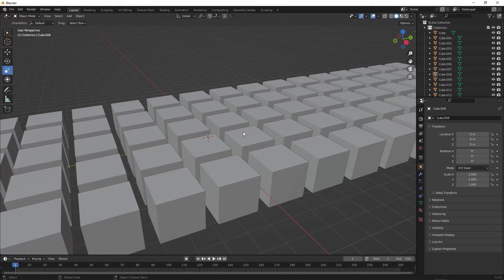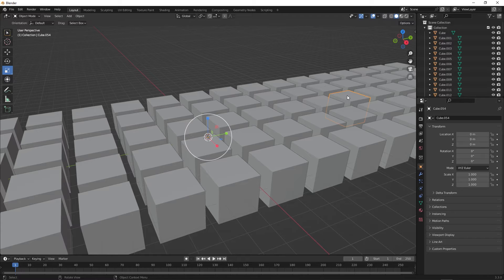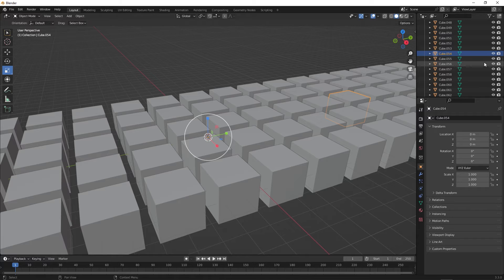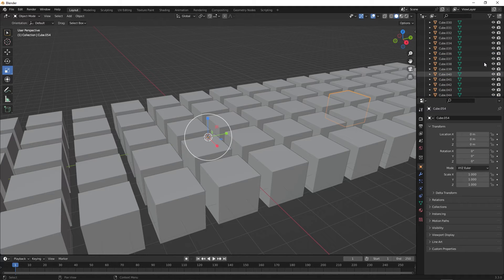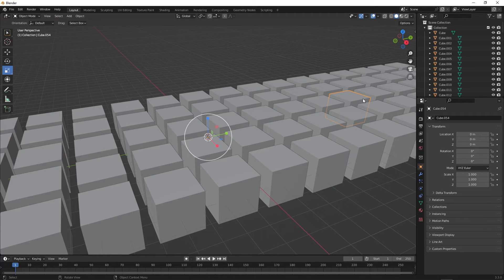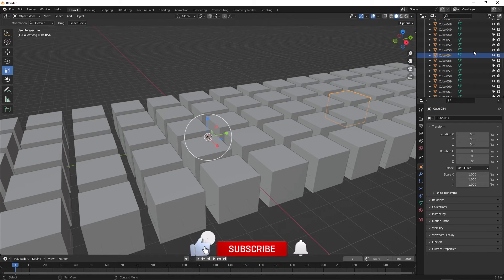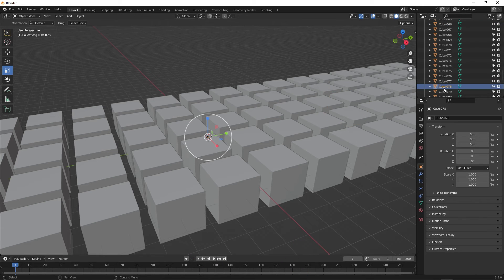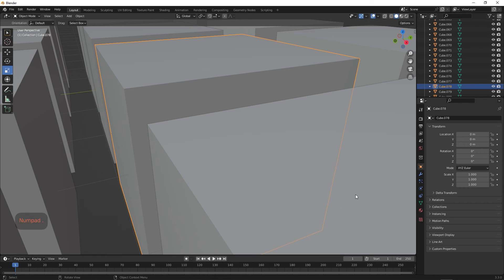Quickly Locate Objects | Blender